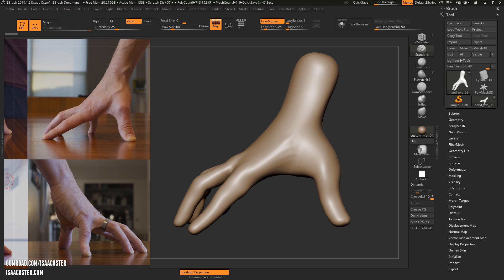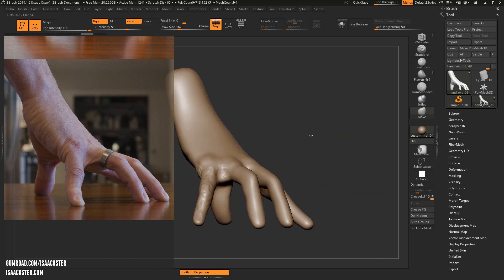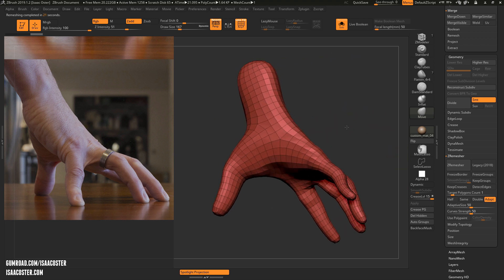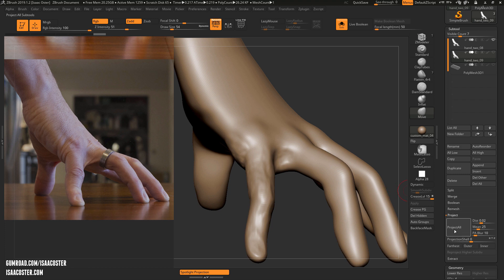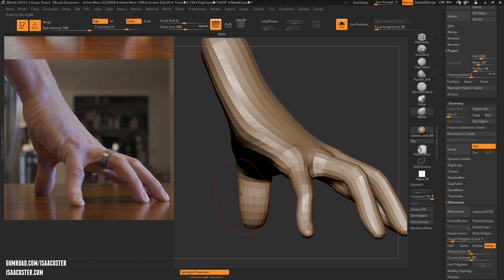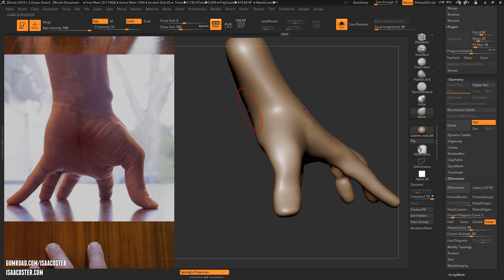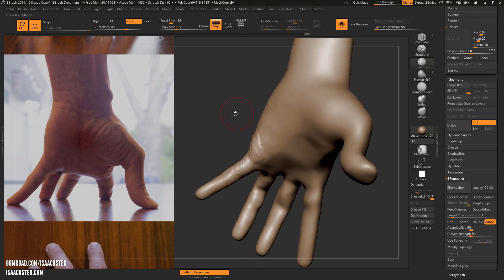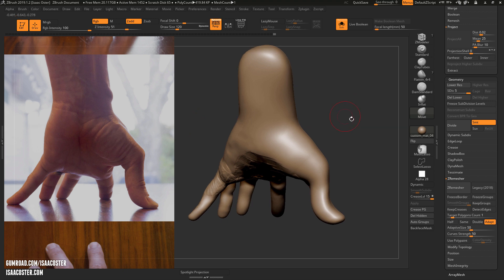Organic Sculpting in Zbrush - 09 ZRemesher / Pinky